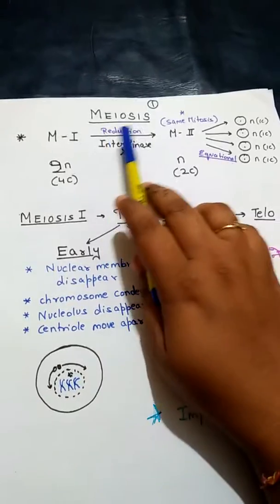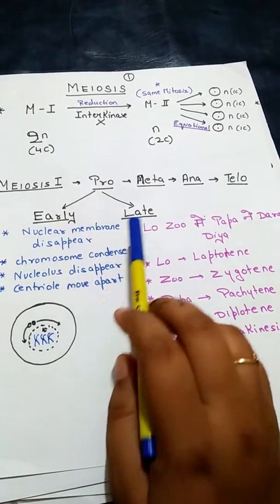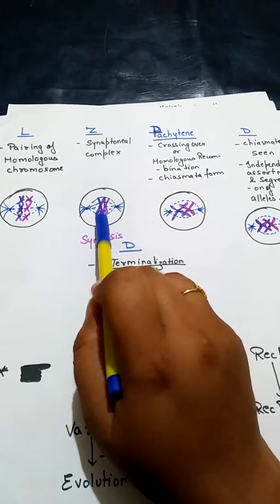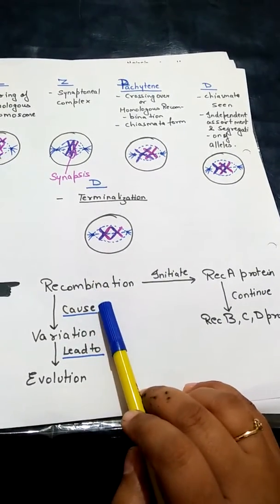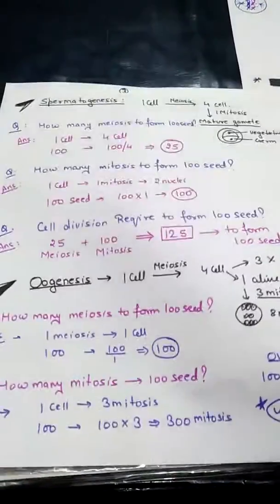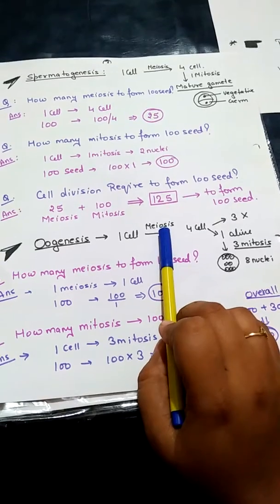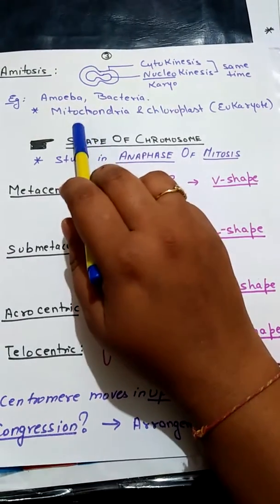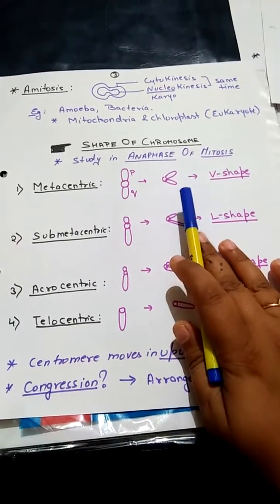Cell division part 3